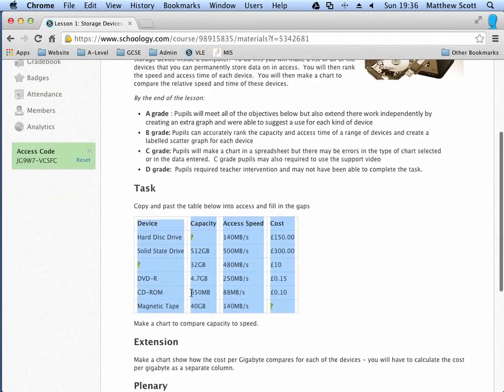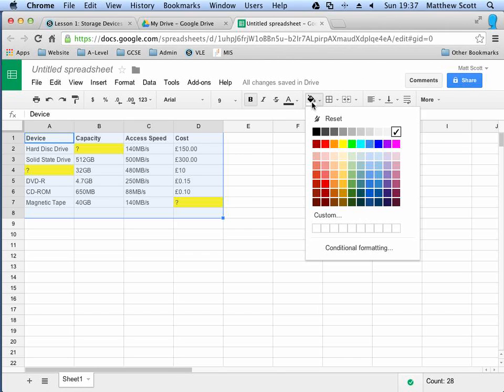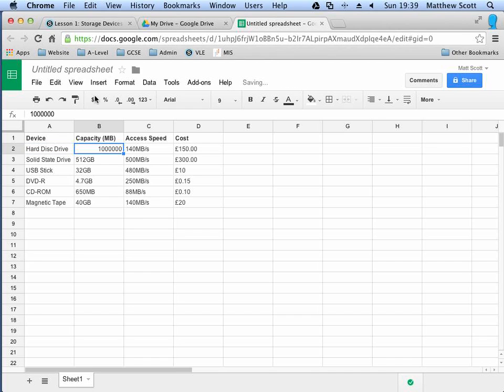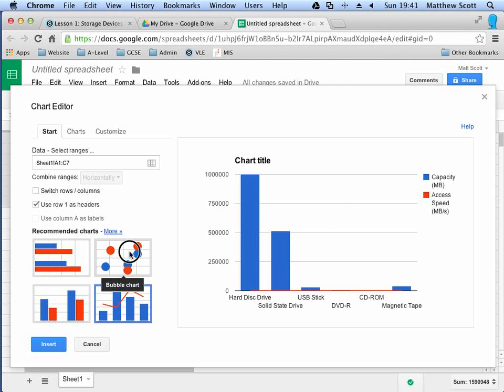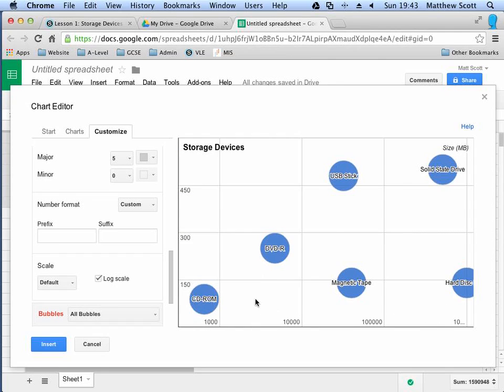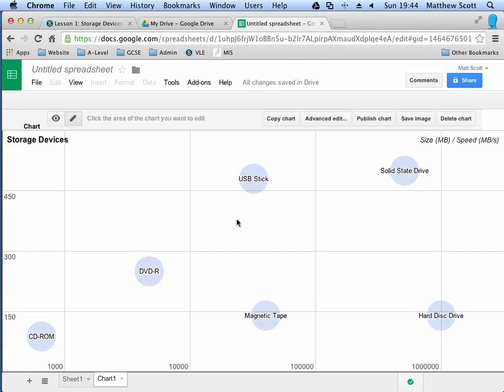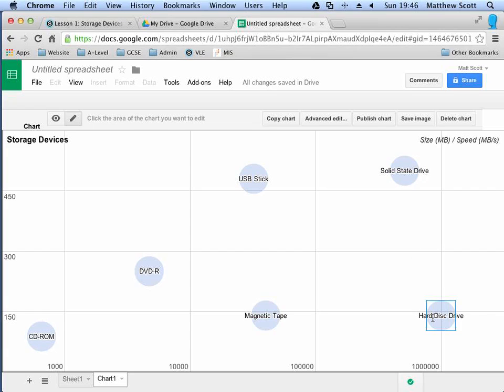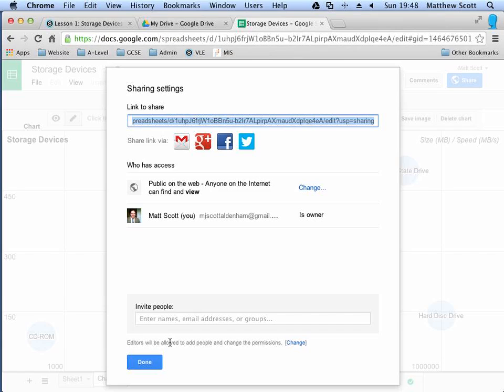Storage Devices Chart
This describes how to make a bubble chart in Google Spreadsheets